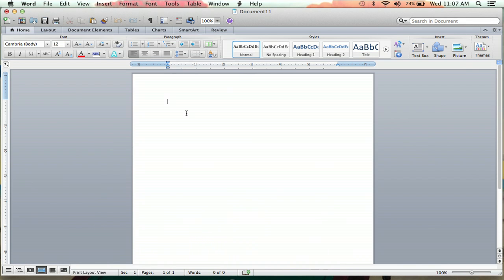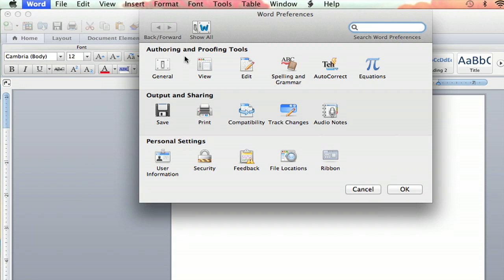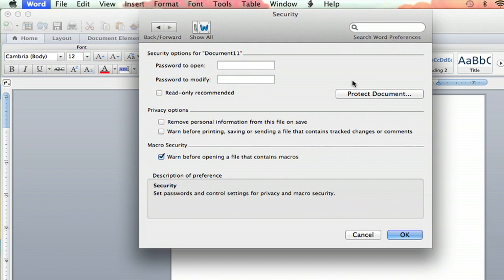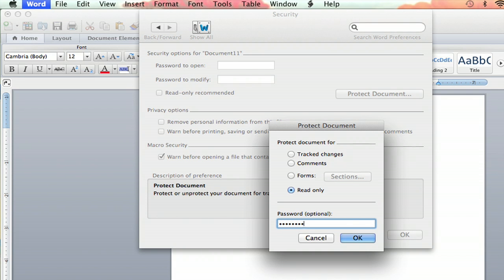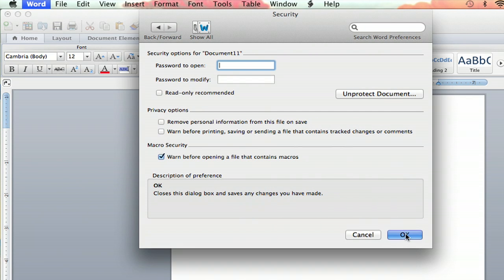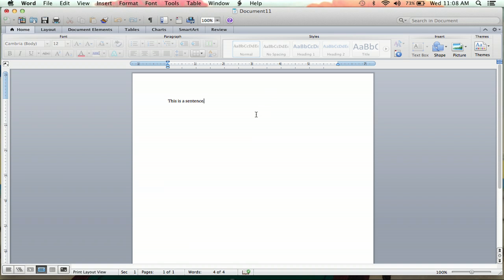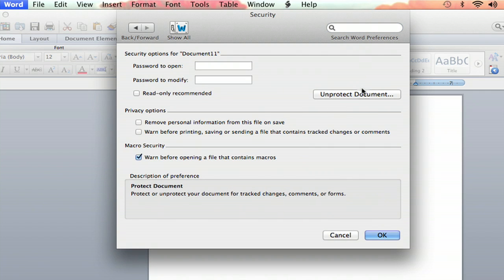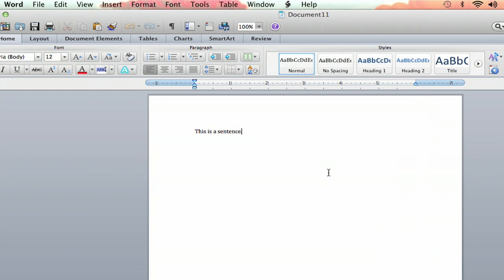How to Unlock Microsoft Word 2007 : Microsoft Word Help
Unlocking Microsoft Word 2007 will require you to go through the "Preferences" tab. Unlock Microsoft Word 2007 with help from an experienced computer professional in this free video clip.